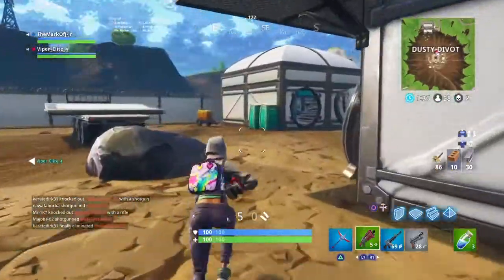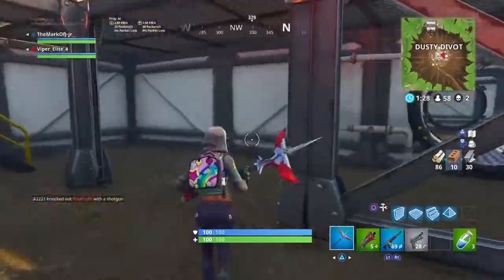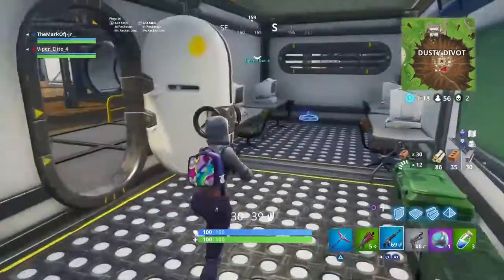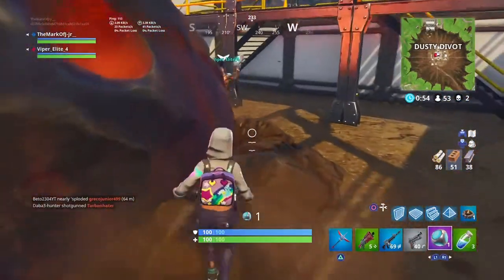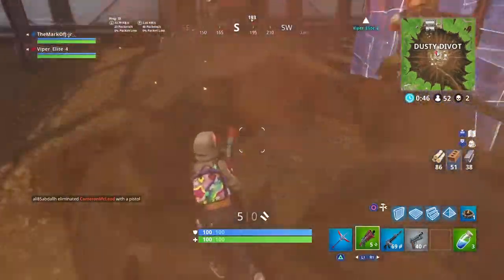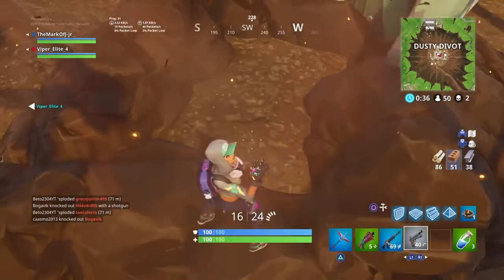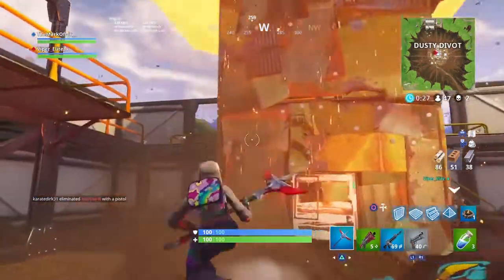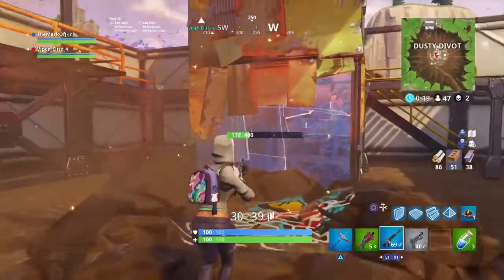I Found A Way To Destroy The METEOR AT DUSTY DIVOT! - Fortnite Season 4 Destroying The Meteor?!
My Previous Video if you missed it:

*NEW* Fortnite: SEASON 4 LEAKED BATTLE PASS/THEME LEAKED! - (Alien Theme, FREE V-Bucks & MORE)

Activision, Infinity Ward, Treyarch, Sony,Rockstar Games And Everyone/Company That Is Watching This Video This Applies To You: